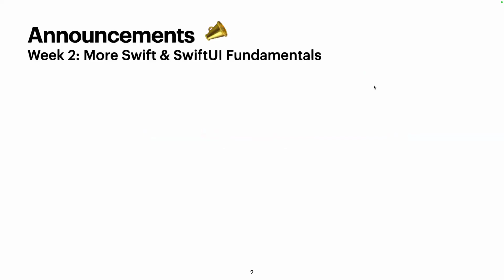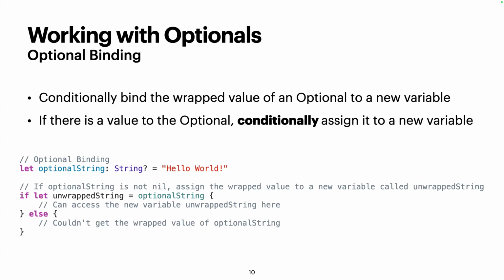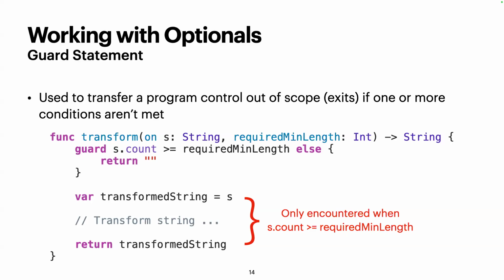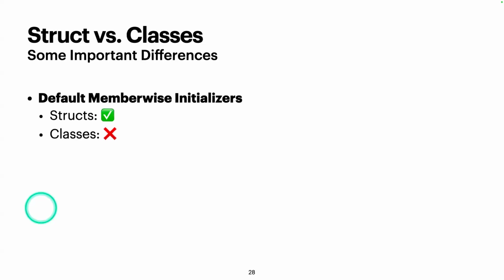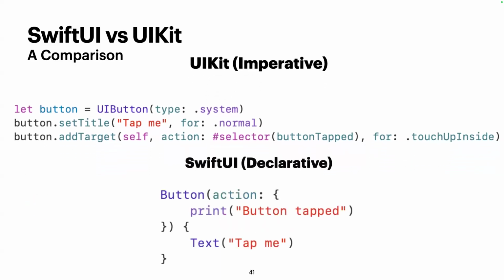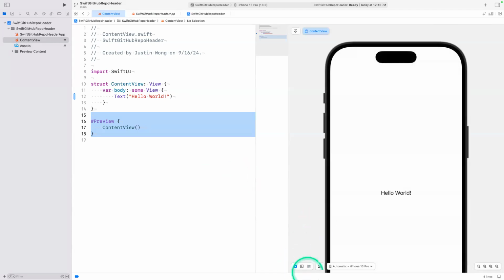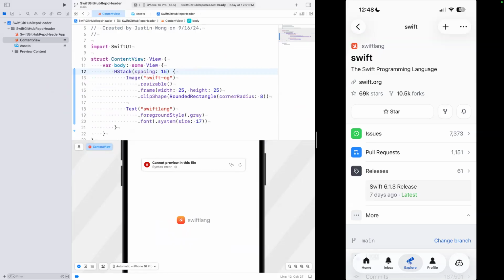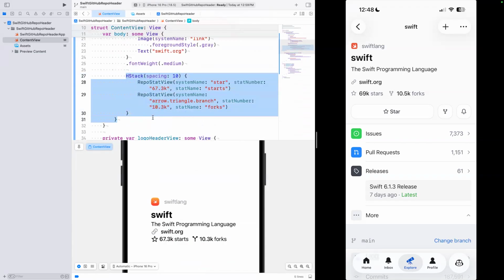[FA25] Cubstart iOS Lecture 2: More Swift & SwiftUI Fundamentals